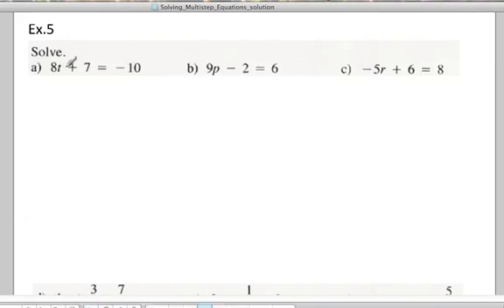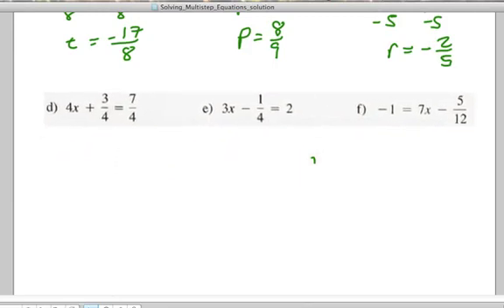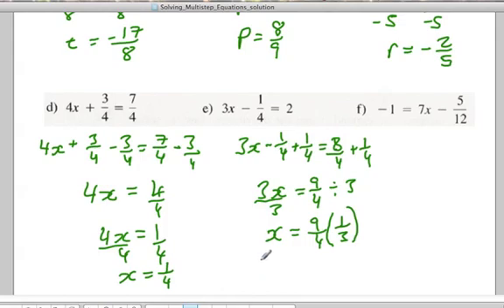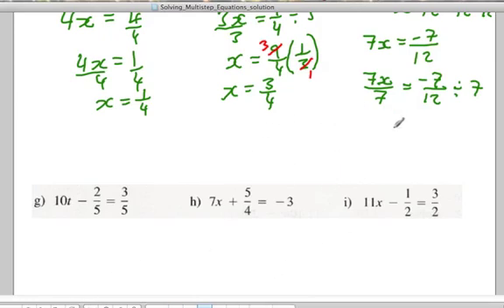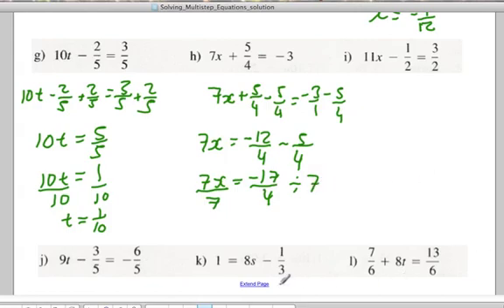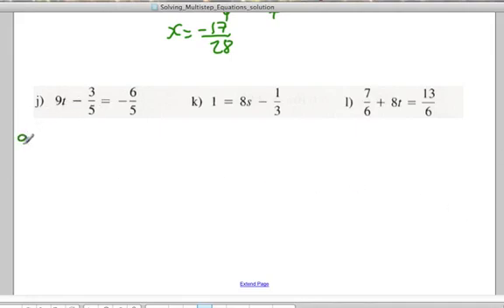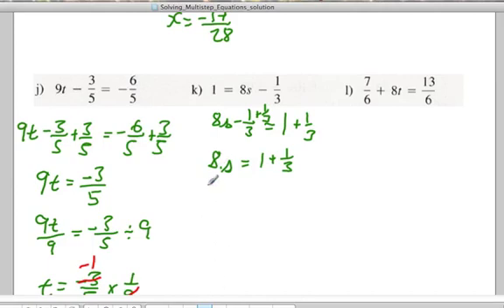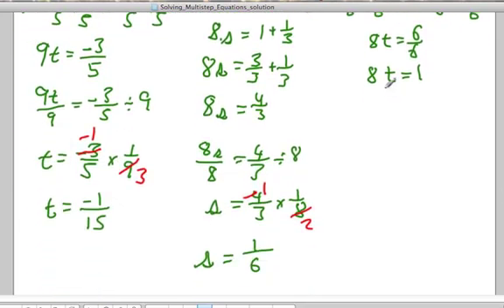Solving Multi step Equations 1